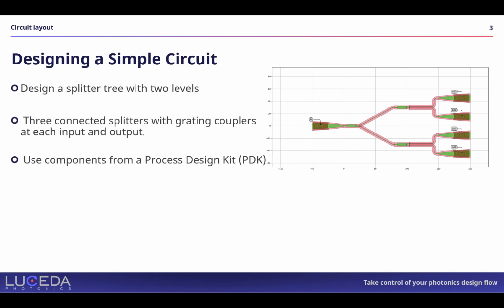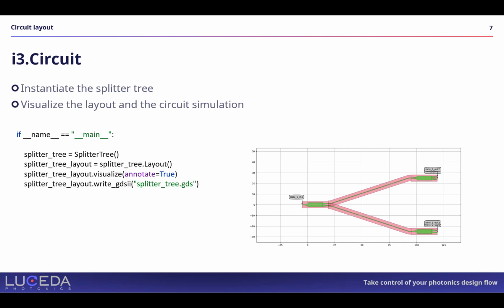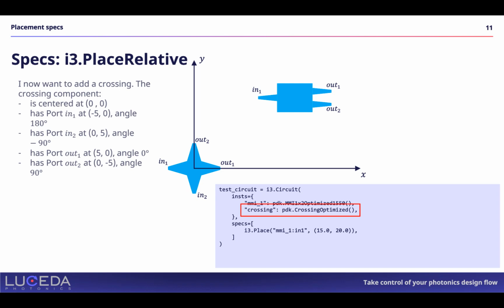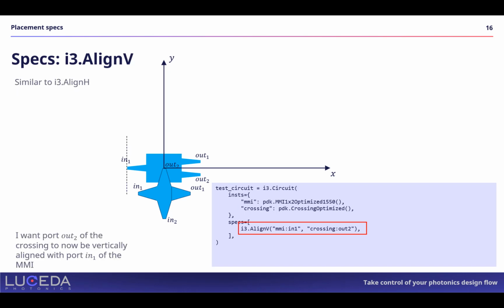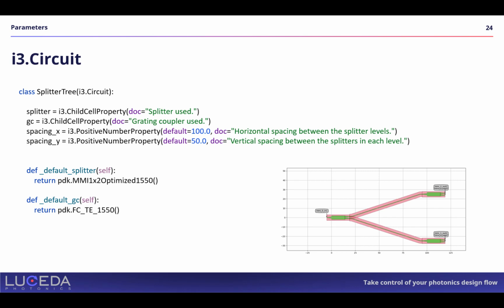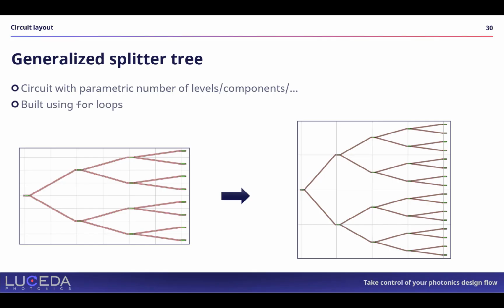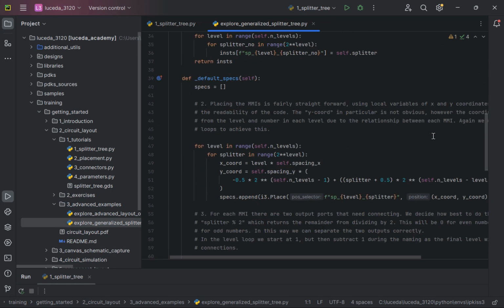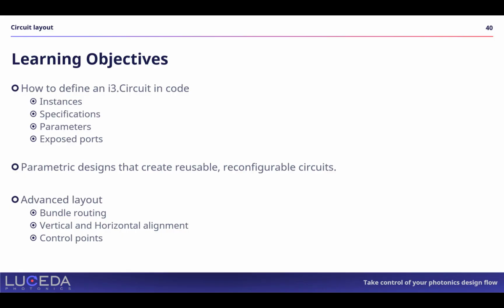Getting Started: Circuit Layout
In this video we look at how to make circuit layouts in IPKISS.